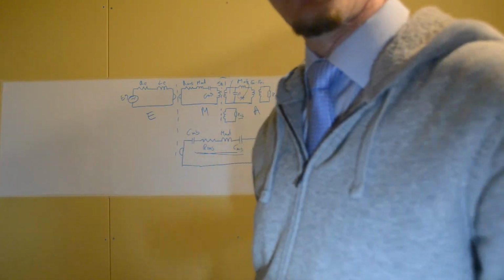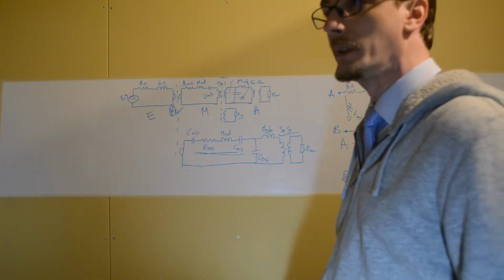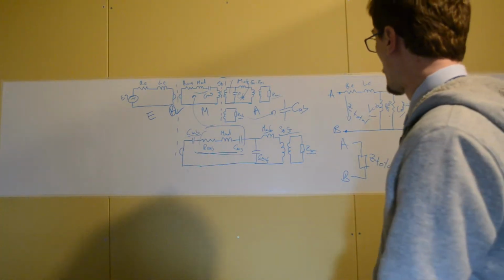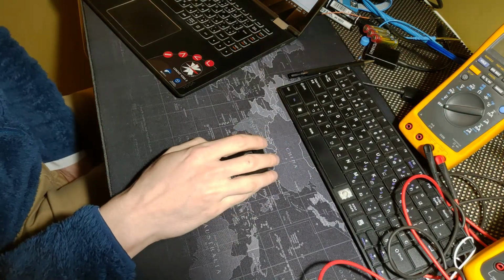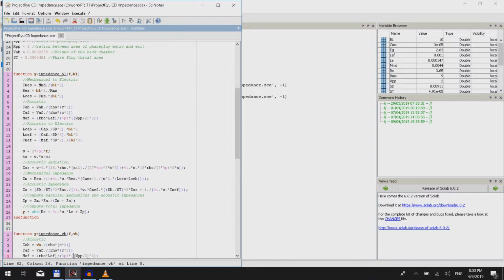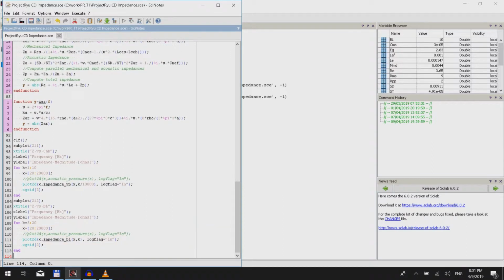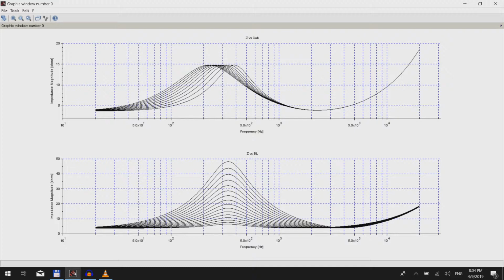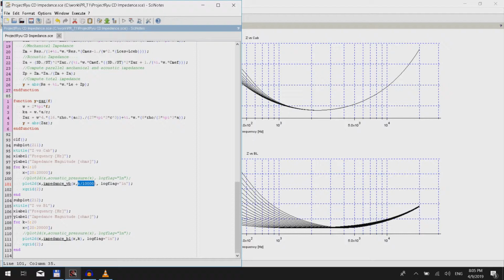Compression Driver Engineering - Impedance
Using the equivalent electrical circuit to plot the impedance curve of a compression driver. We will plot the impedance by varying BL, motor force factor and the volume of the back chamber.